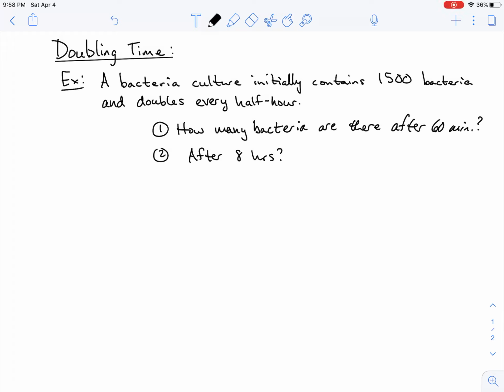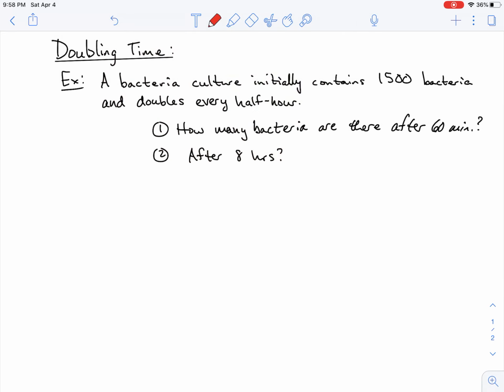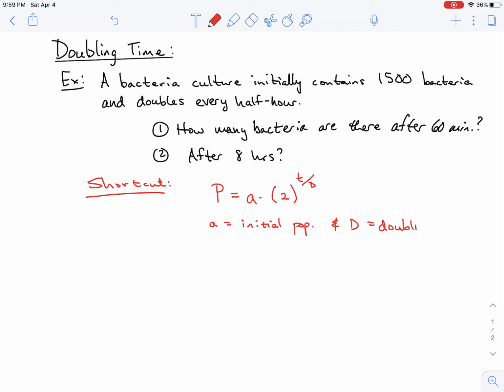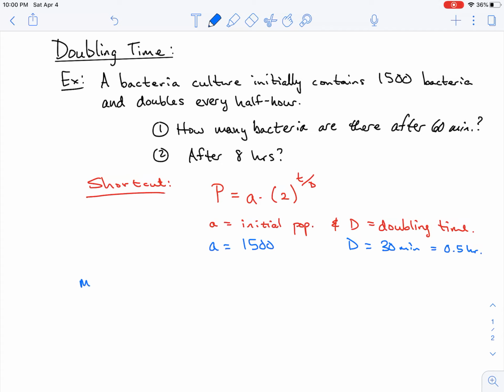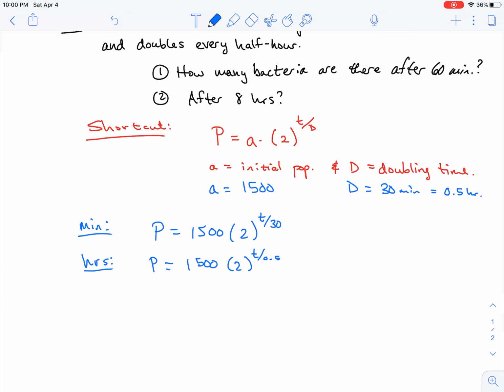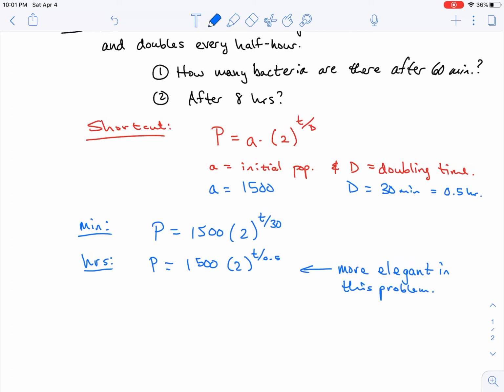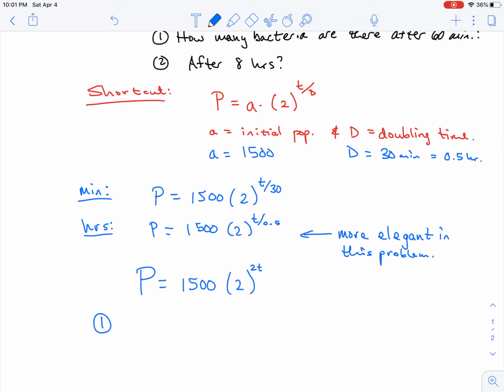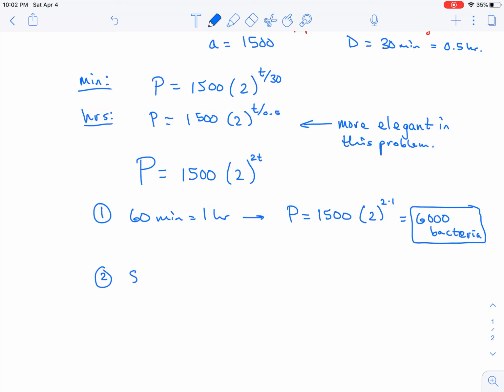Exponential Applications - Doubling Time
Exponential Applications - Doubling Time. Very similar to half-life problems.